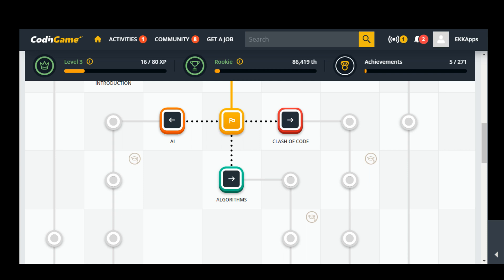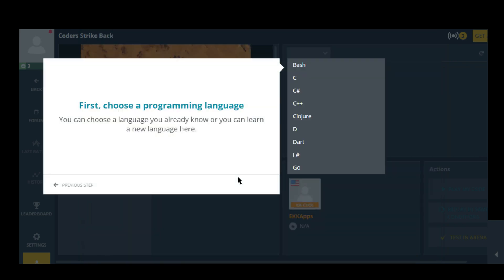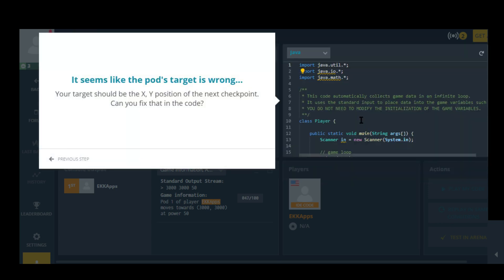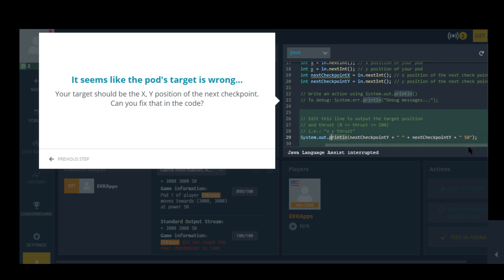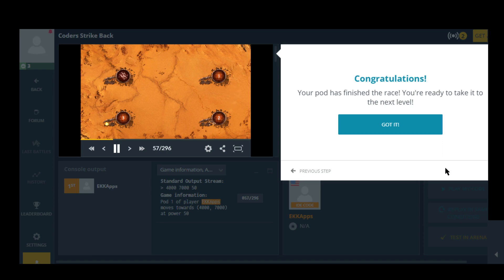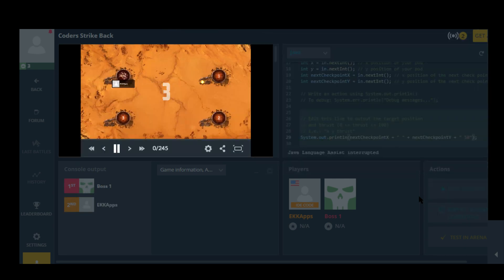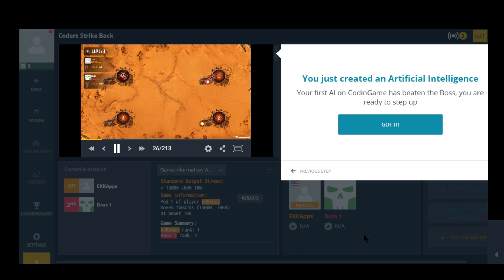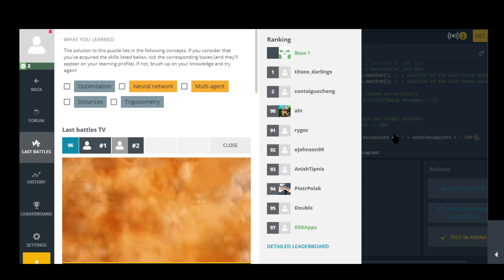Creating My First AI Bot with CodinGame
For this video, I chose to start the AI path and create my first AI bot on Codin Game. I'll definitely be back to see how difficult it will get.